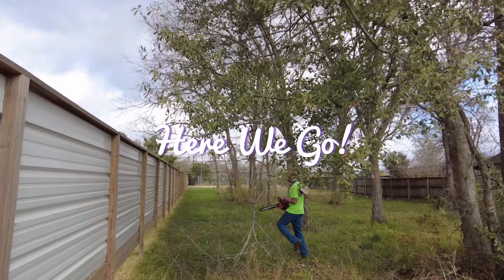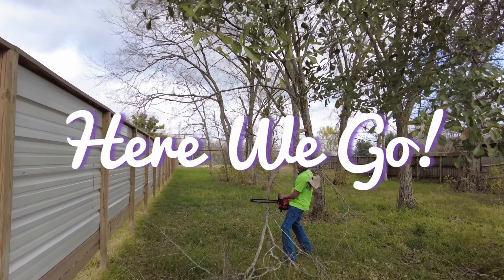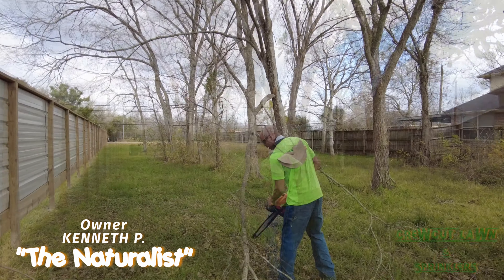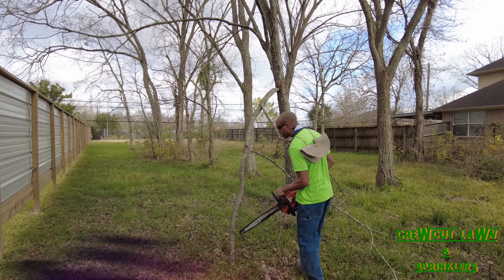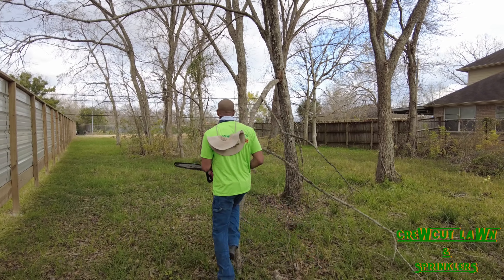CREWCUT TREE TRIMMING (DEMONSTRATION)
If you've got some old dead limbs, it's time for a CrewCut Tree Trim. Kenneth P., "The Naturalist" displays his Majestically Masterful trimming techniques with his echotools Powersaw BLADE.

Filmed by Ascending Entertainment
Camera A Operator: Lawrence Lewis
Camera B Operator: Leslie Charleston